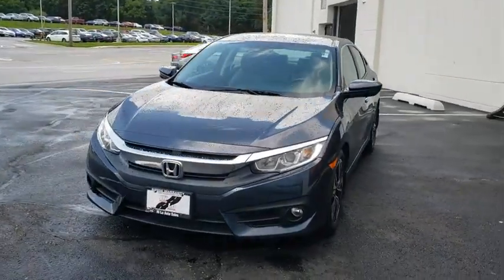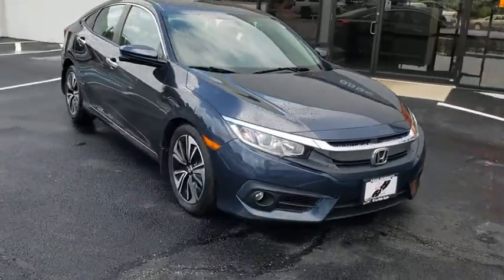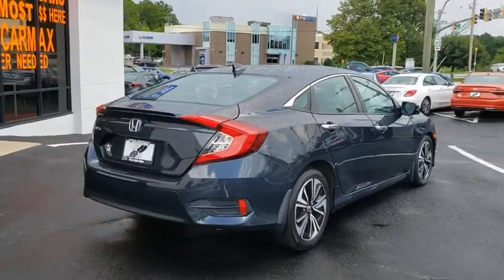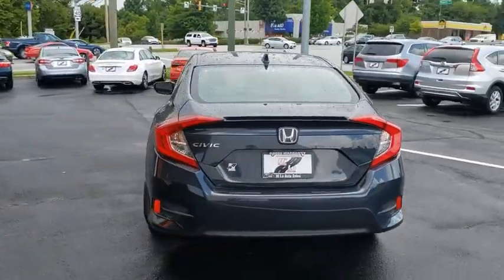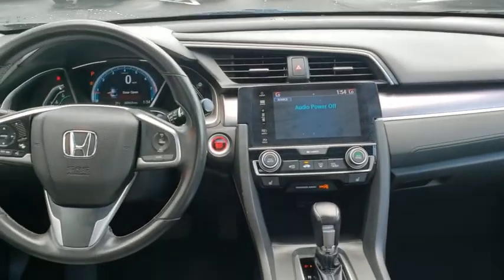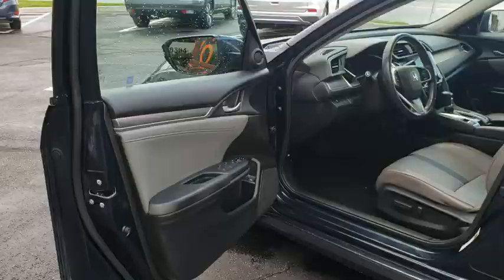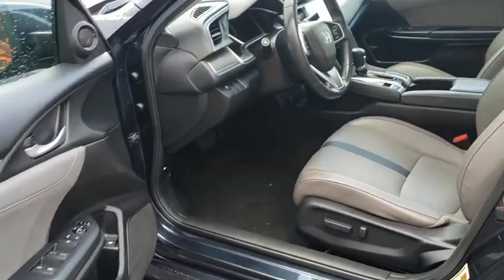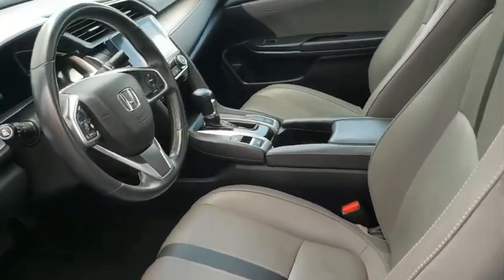2017 Honda Civic Frederick, Columbia, Hagerstown, Mt. Airy, Clarksville, MD E15021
Used 2017 Honda Civic available at Hi Lo Auto Sales in Frederick, Maryland. Servicing the Columbia, Hagerstown, Mt. Airy, and Clarksville, MD area.

**FREE 6MO/6000MILE WARRANTY**, CLEAN VEHICLE HISTORY REPORT!!, ONE OWNER, BLUETOOTH!!, *BACKUP CAMERA*, SUNROOF, HEATED LEATHER SEATS!!, 1.5L I-4 DI DOHC Turbocharged, CVT, FWD.brbrBask in the intelligent design, efficiency, performance, and refinement of our One Owner Accident-Free 2017 Honda Civic EX-L Sedan that's sculpted to perfection in Aegean Blue Metallic! Powered by a TurboCharged 1.5 Liter 4 Cylinder that offers 174hp while connected to a seamless CVT. This winning Front Wheel Drive combination rewards you with near 42mpg on the open road with brisk acceleration and confident handling. Masterfully crafted with strong lines, beautiful alloy wheels, and expressive lighting. brbrThe spacious EX-L cabin greets you power heated leather front seating, ample head, and legroom for even your tallest passengers along with smart storage options and incredible visibility. Add in a huge sunroof, remote engine start, push-button start, dual-zone automatic climate control, and 60/40-split folding rear seatbacks add to the convenience and comfort. Maintain a safe connection thanks to the central display screen, Bluetooth, HondaLink, Apple CarPlay/Android Auto, and an impressive audio system with a USB port.brbrThe benchmark of automotive excellence, our Honda has been carefully crafted with high-quality materials and safety features. Drive confidently with a multi-angle rearview camera, Honda Lane Watch, stability control, anti-lock disc brakes, and advanced airbags. Striking the perfect balance of comfort, sophisticated style, efficiency, and athleticism, our Civic Sedan is the smart choice. Print this page and call us Now... We Know You Will Enjoy Your Test Drive Towards Ownership! brAwards:br * 2017 KBB.com 10 Most Awarded Brands * 2017 KBB.com Brand Image AwardsbrKelley Blue Book Brand Image Awards are based on the Brand Watch(tm) study from Kelley Blue Book Market Intelligence. Award calculated among non-luxury shoppers.  Kelley Blue Book is a registered trademark of Kelley Blue Book Co., Inc.brbrFamily owned and operated for over 20 years! We have a huge selection of used cars with over 225 in stock and three locations to serve you! Hi Quality Vehicles at a Lo Price! *Prices do not include tag, title, registration, taxes, processing and reconditioning fees. Estimated payments are based upon credit worthiness and down payment.*